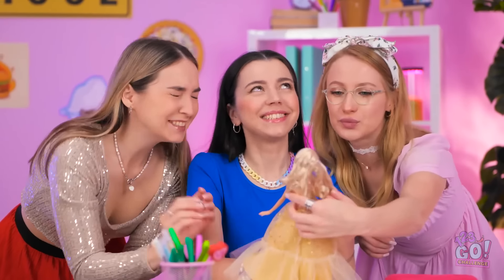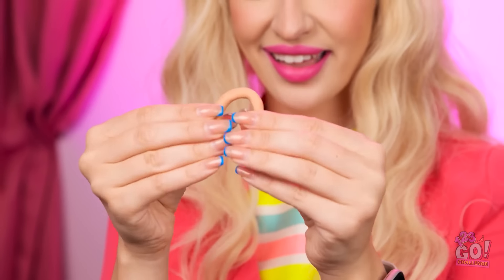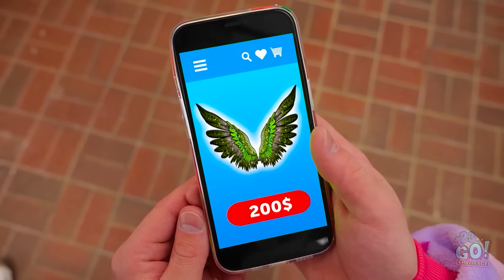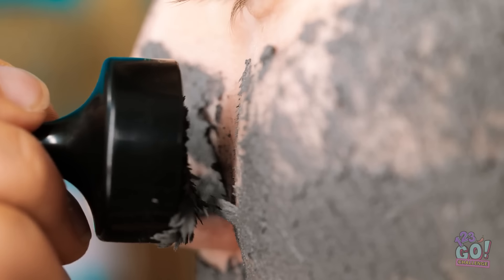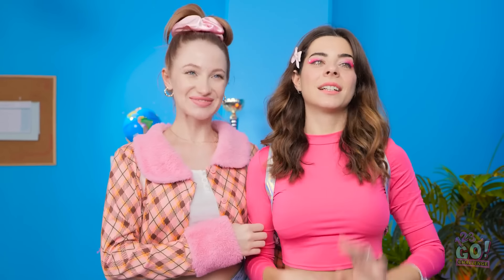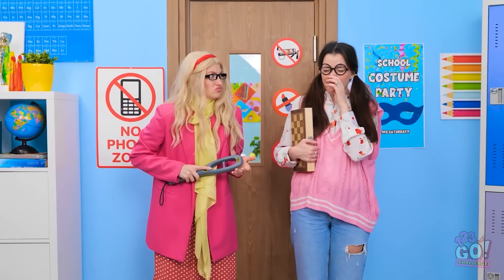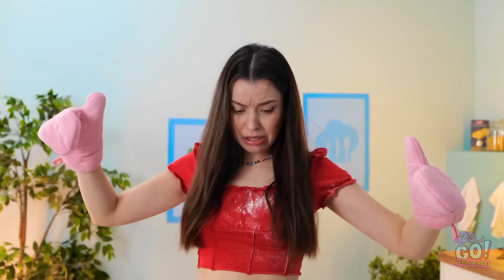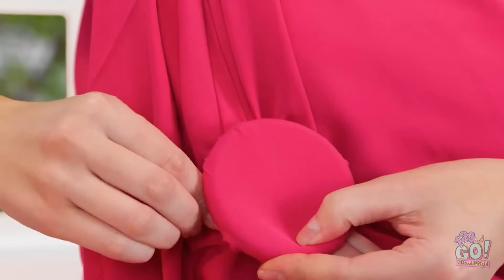How To Become A Real Doll | Spectacular Tutorials For Original Make Up by 123 GO!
Which doll-inspired makeup tutorial will you try first? Share your favorite makeup looks and transformations in the comments below!